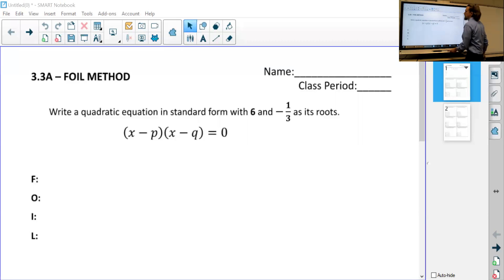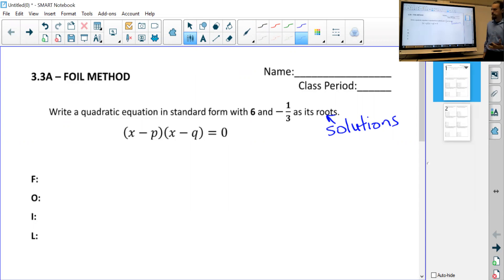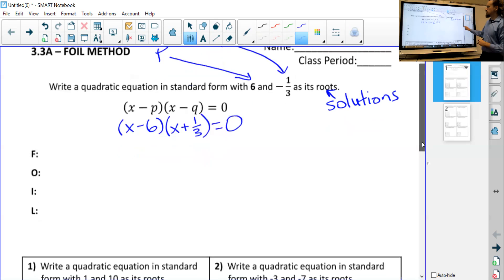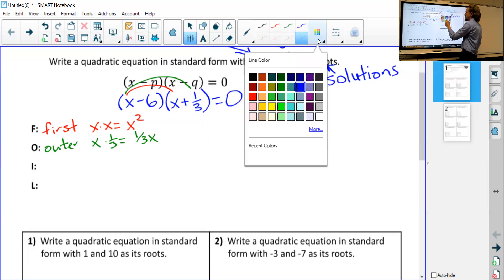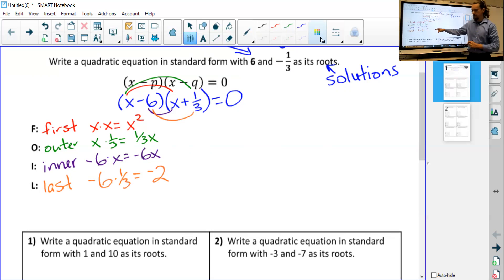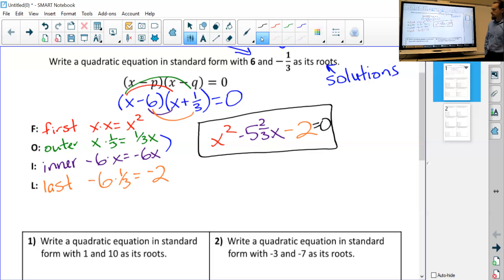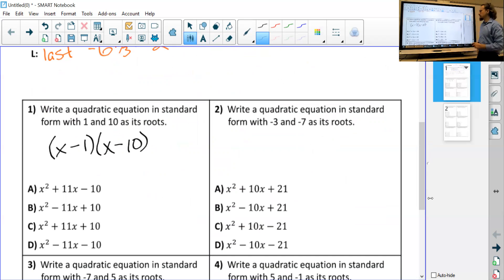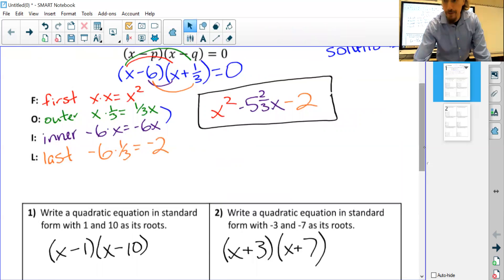The FOIL Method for Multiplying Binomials